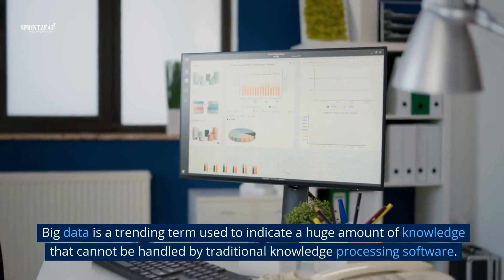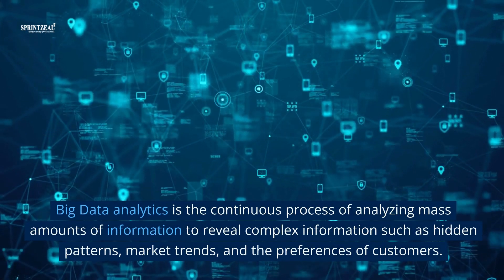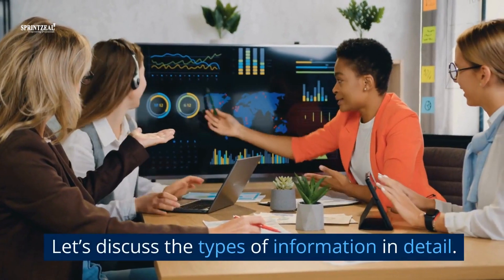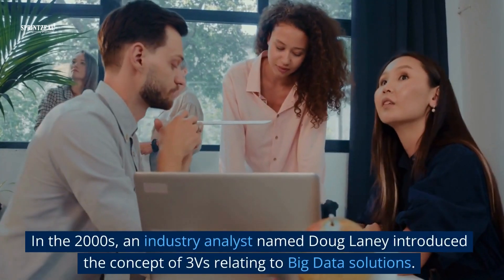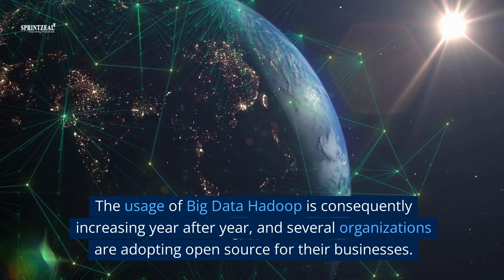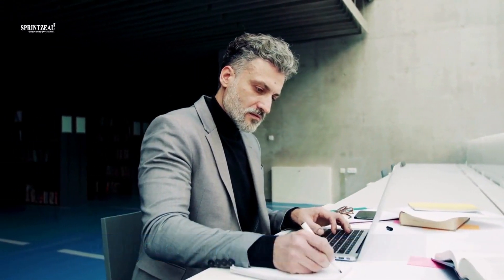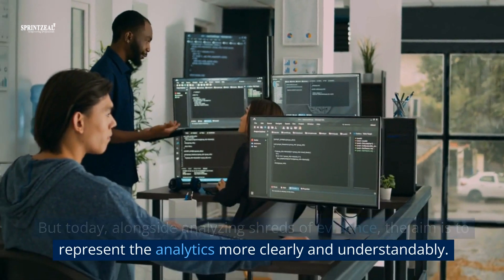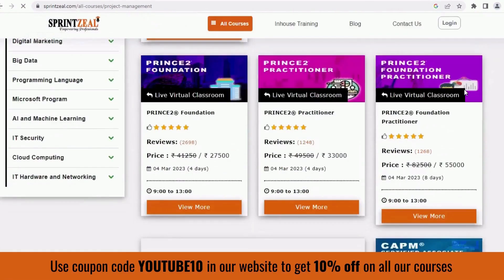What is Big Data : Types, Trends and Future Explain | What is Big Data Analytics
Here is Sprintzeal's video on What is Big Data : Types, Trends and Future Explain

Big data is a trending term used to indicate a huge amount of knowledge that cannot be handled by traditional knowledge processing software. It requires advanced technologies to collect, store, and process/retrieve information when required.

Big Data - Types of Data, Trends, and Future

Capturing the statistics, analyzing them, sharing them, updating them, and maintaining their privacy are some of the major struggles of handling a lot of information.

If all of the goods were to be analyzed, the benefits attained from the Big Data, i.e., the information and statistics received, would change the world of business.

what you will learn here :

1. Introduction 0:03
2. What is big data analytics? 0:39
3. What are the types of Big Data? 2:14
4. What is a big data trend? 4:16
5. Open Source trends 4:38
6. Streaming analytics trends 5:32
7. AI and Machine Learning trends 6:00
8. Dark Data trends 6:29
9. Data Visualization Trends 6:46